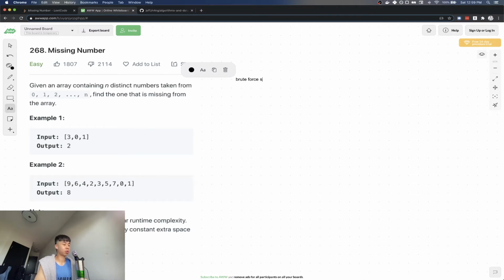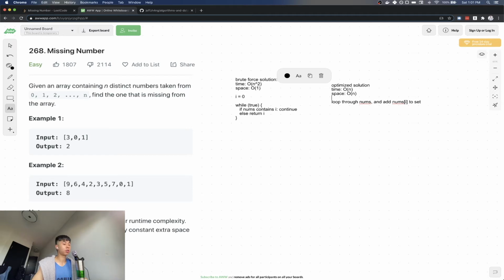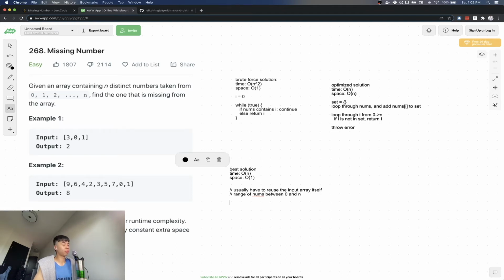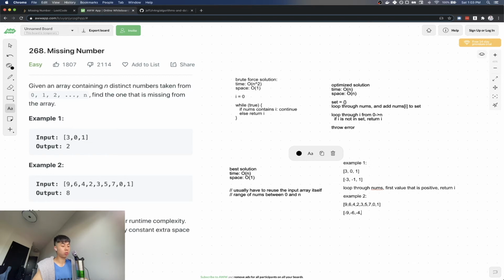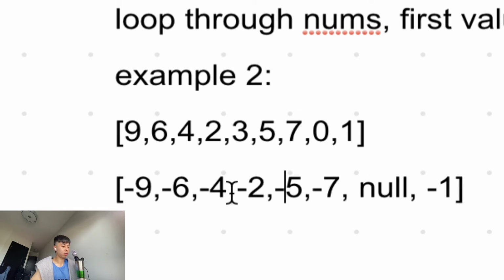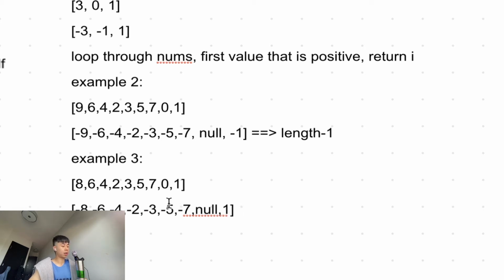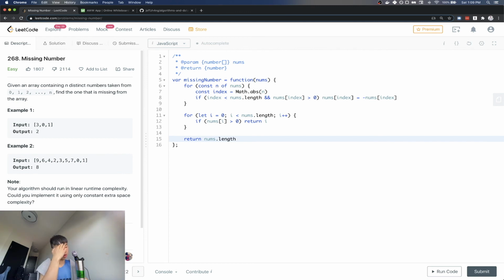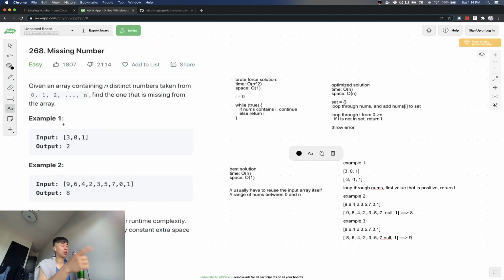LeetCode 268. Missing Number (Easy) THOUGHT PROCESS EXPLAINED WITH WHITE BOARD (ROAD TO GOOGLE)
0:00 - Intro
1:15 - Understanding the problem
1:34 - Brute force
2:50 - Optimized solution
3:46 - Best solution
9:28 - Coding